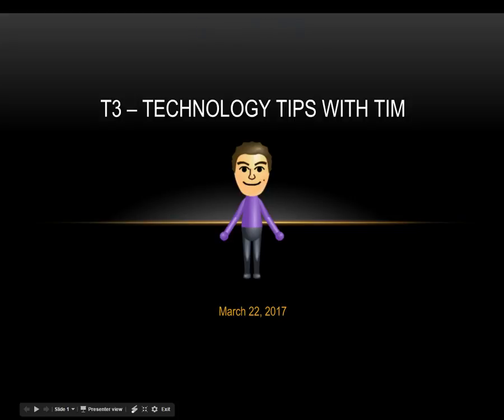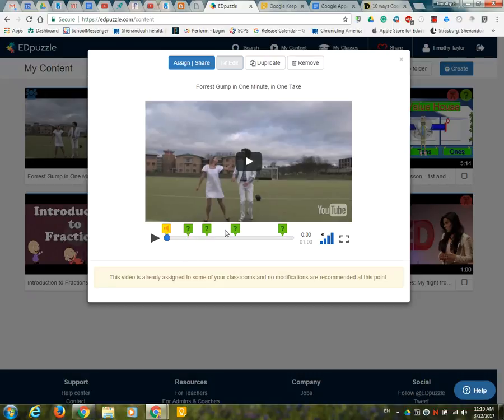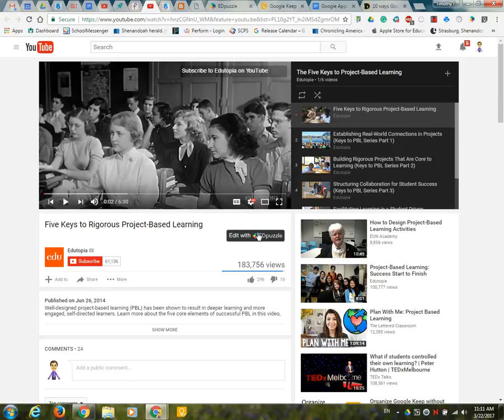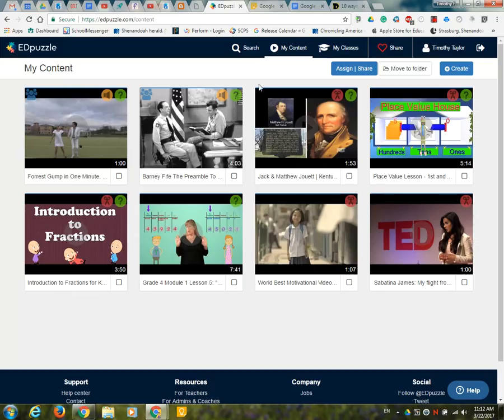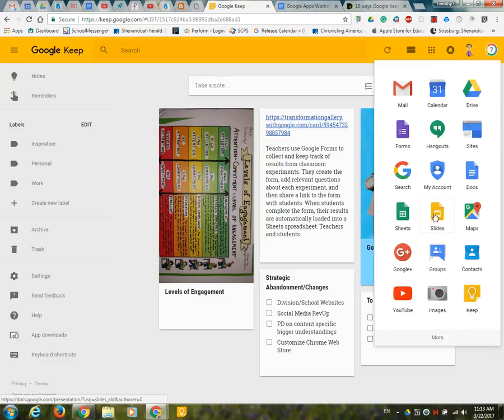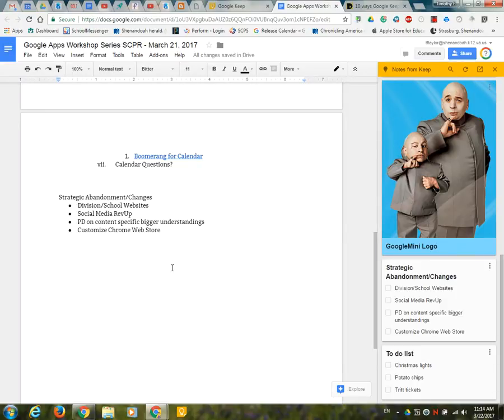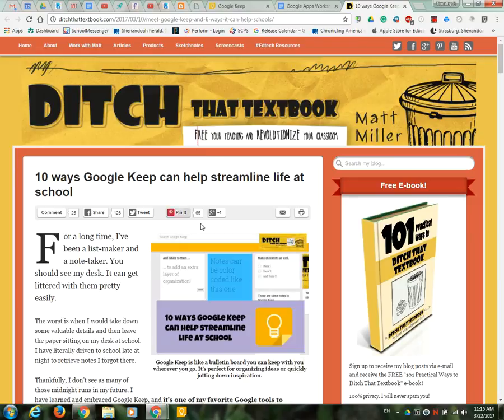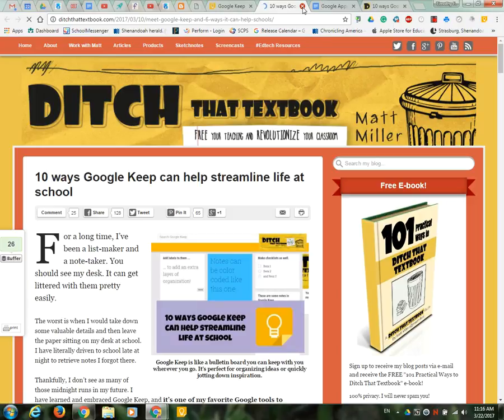T3 - Technology Tips with Tim - March 22, 2017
Resources in this month's video:
*EDpuzzle
*EDpuzzle extension for YouTube